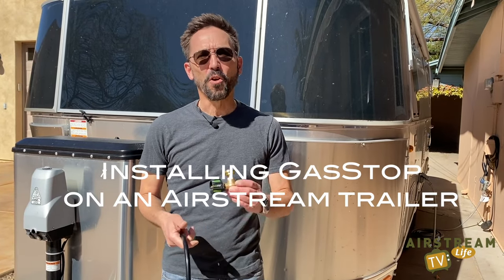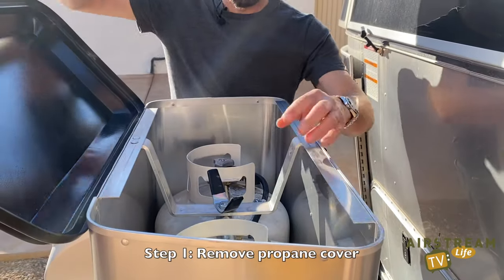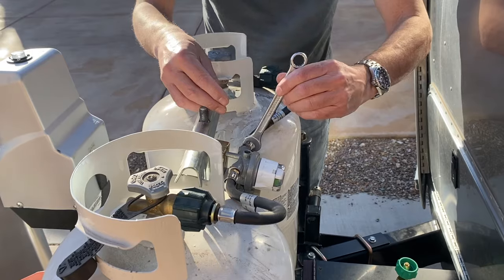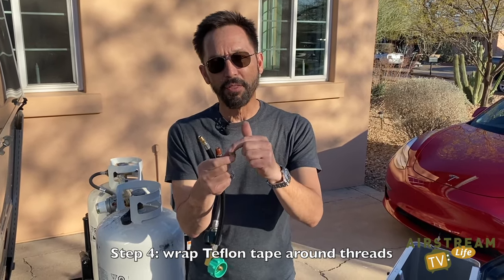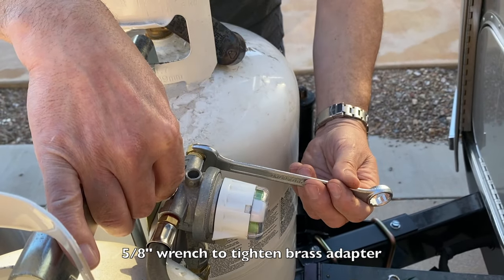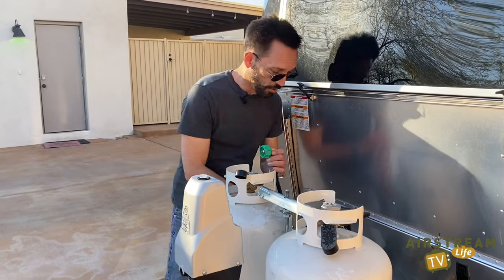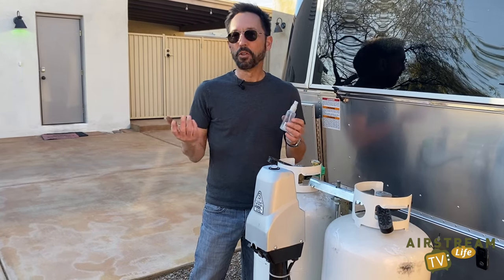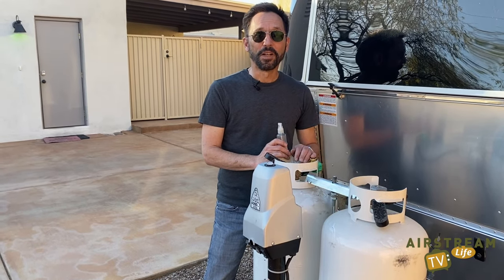Installing GasStop on an Airstream trailer | Airstream living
GasStop is an essential safety device that *completely* cuts off the flow of propane gas if there's a major leak in the system. If you travel with the gas on, you should install GasStop.

On an aluminum Airstream trailer it's hard or even impossible to fit GasStop into the propane tank cover, so we provide a special GasStop Airstream Kit that solves the problem completely. it includes a special propane hose with 90-degree bend, a brass adapter fitting, Teflon tape, and instructions.

ARTICLES & GUIDES

We’re a small, Tucson-based business founded by experienced Airstream owners. We design and curate top quality maintenance, safety, and upgrade solutions for Airstream and other brand RVs. Our products and ad-free content address the unique needs of Airstream and other brand RV owners.

Our mission is to make the RV travel experience awesome by helping people travel safer and smarter.

EXCLUSIVE AND BESTSELLING PRODUCTS